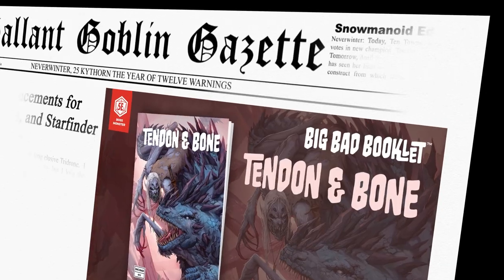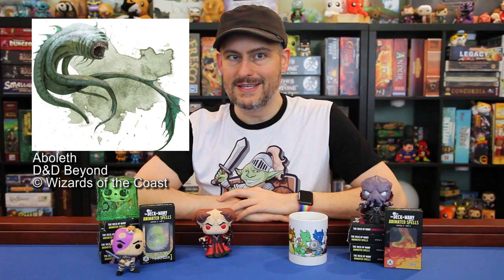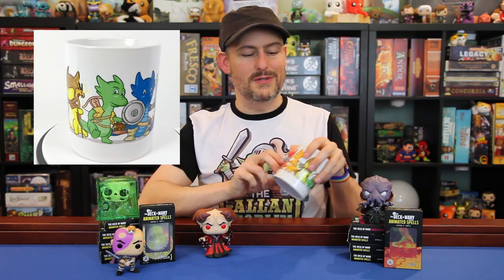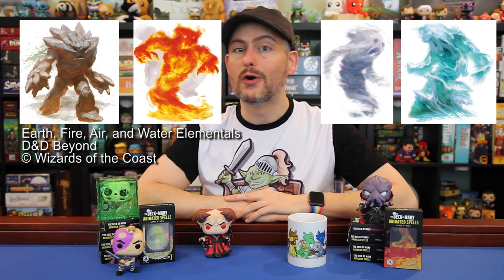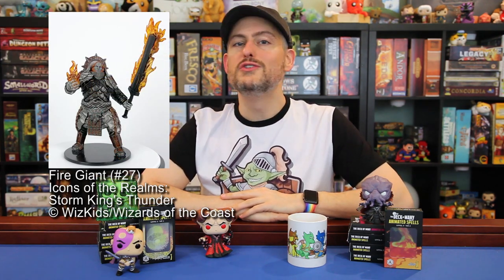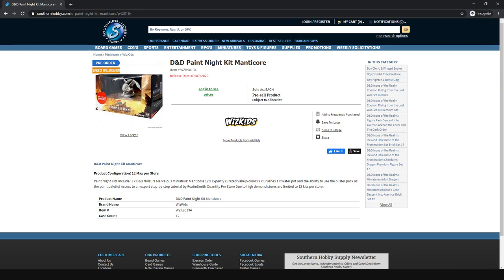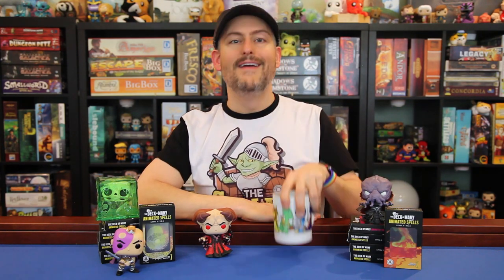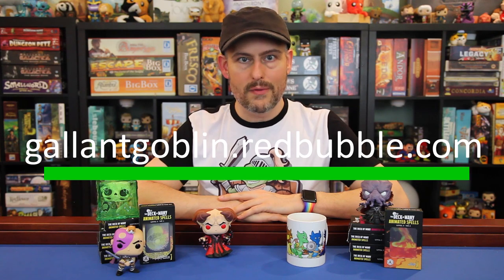Exclusive WizKids news: New D&D mini set in November, 2021 WarLock Tiles, & Starfinder boosters!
Gallant Goblin Gazette - An exclusive reveal of the November 2020 D&D Icons of the Realms set, plus what's coming in 2021 for WarLock Tiles, Starfinder Battles, and more! Click "Show More" for timestamps and corrections.

CORRECTION:
-The title of the set is Fangs & TALONS, not Fangs & Claws.

Timestamps:
0:00 Introduction
1:17 D&D Icons of the Realms: Fangs & Talons and a listing of some of the monsters in this set
7:47 Upcoming WarLock Tiles products
9:00 Buying individual WarLock Tiles pieces from shop.wizkids.com
9:55 D&D Paint Night Kits
10:32 Starfinder Battles booster set announcement for January 2021
11:05 Warbands releases (fixed sets of 6-8 minis all of the same monster type for use as a band to fight) in 2021
11:31 2D releases (papercraft Phandalin and Idols of the Realms, 2D acrylic standees)
12:43 Conclusions
12:56 The Big Bad Booklet is a monthly series of unique boss monsters in a booklet format complete with plot hooks, lair actions, and more! Check out June 2020's Big Bad, Tendon and Bone, a mutated drow and a blind basilisk who hunt their prey through crystal caverns underground, and reserve your copy today at bigbadbooklet.com!

Pride Month fundraiser for GLSEN, all profits from the Dragon Pride merchandise go to charity to counter bullying and create safe school environments for LGBTQ+ children